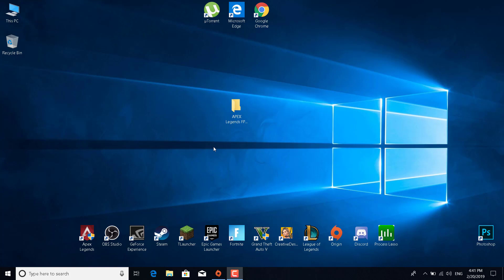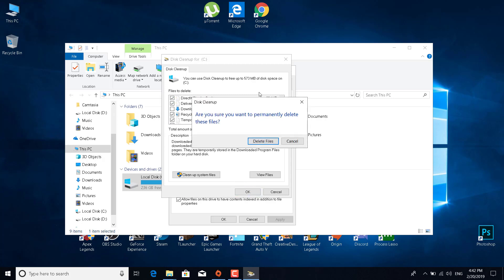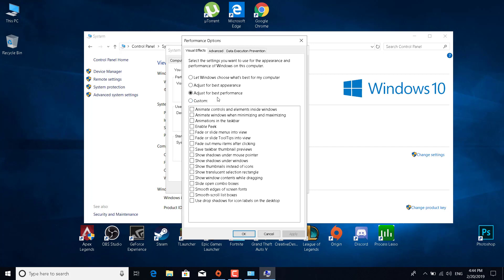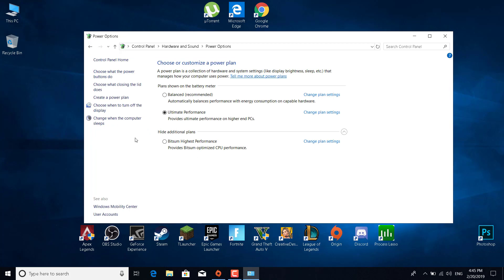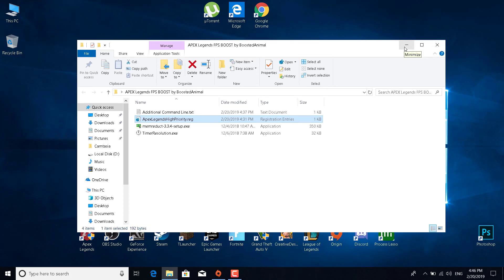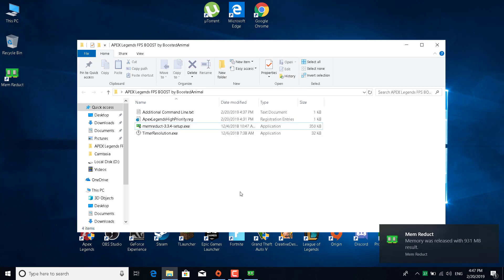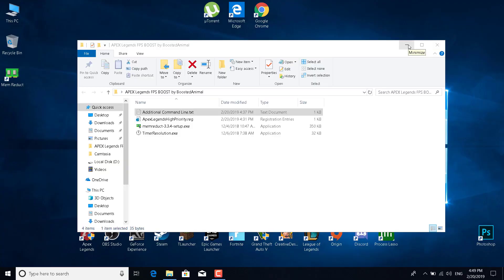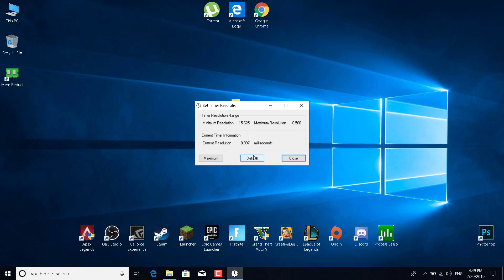*NEW* APEX LEGENDS INCREASE FPS, FIX LAG AND STUTTER | FPS BOOST GUIDE !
In this video, I show you how to increase FPS, fix lag and fix stutter in Apex Legends.
Lower your ping with NoPing.